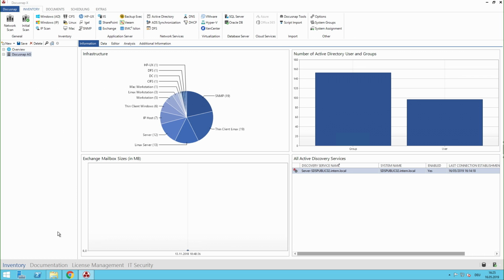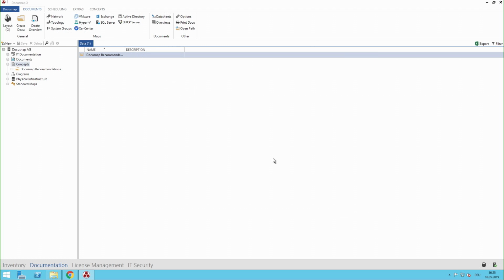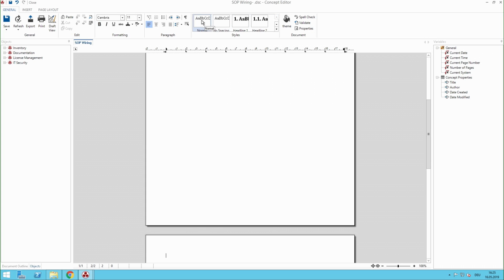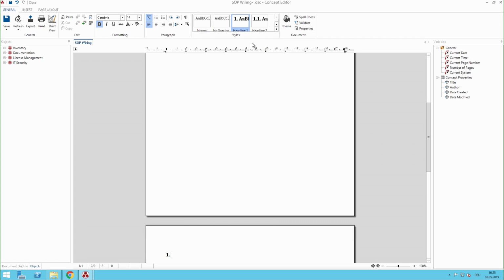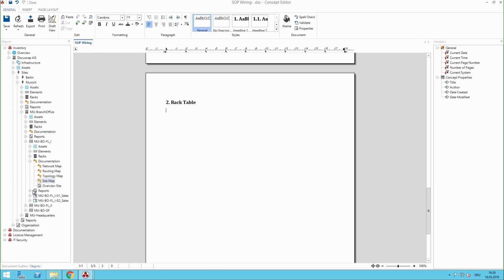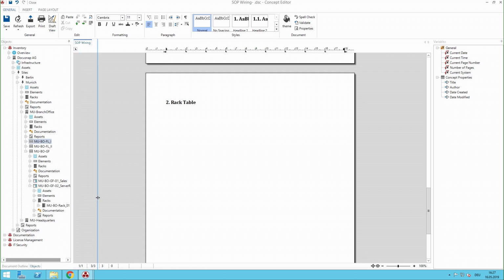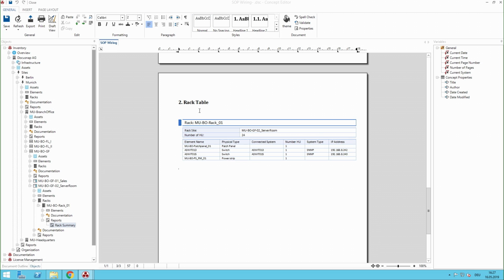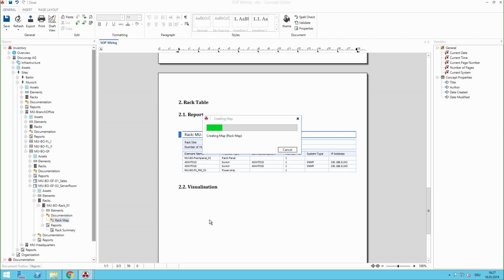Video Tutorial: Integration into Docusnap - Physical Infrastructure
In this video we show you how to integrate and process the entered information about your physical infrastructure in Docusnap. For example, you can integrate individual racks as well as entire site maps into IT concepts and have them updated automatically.